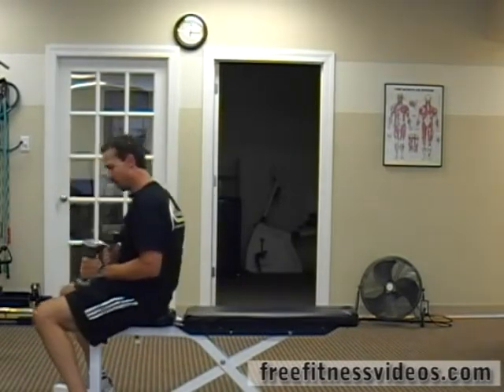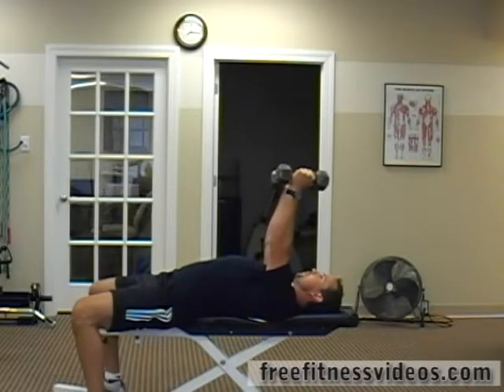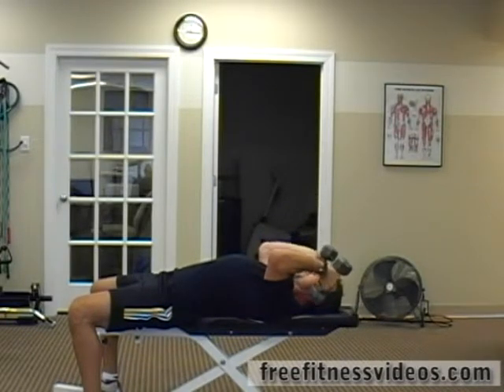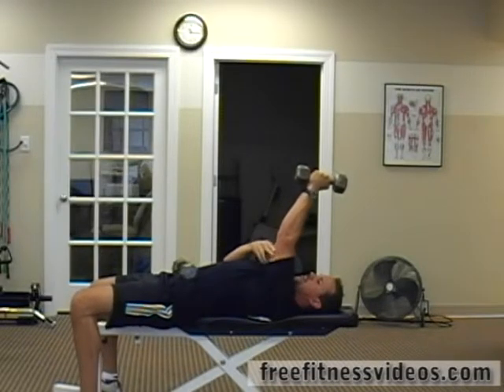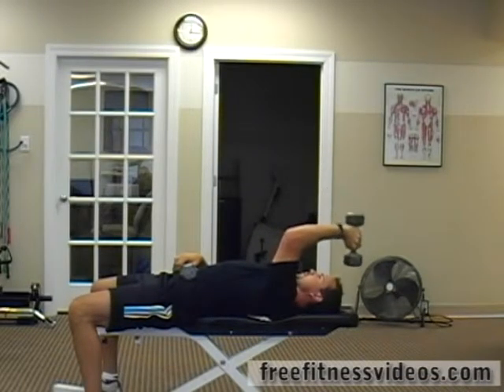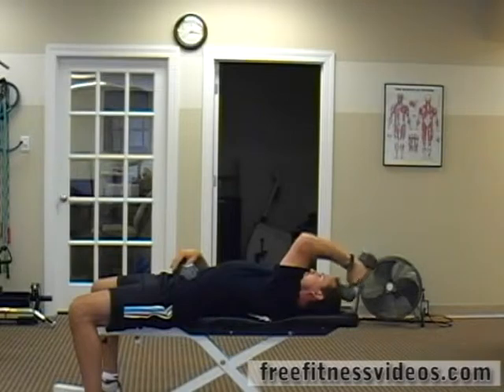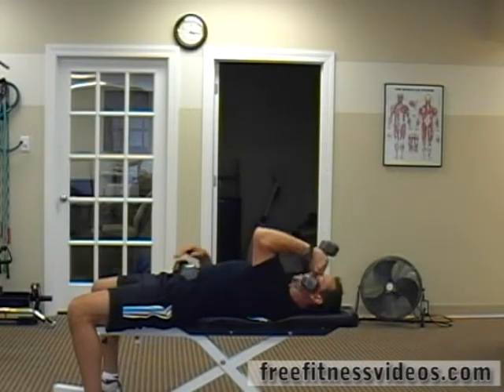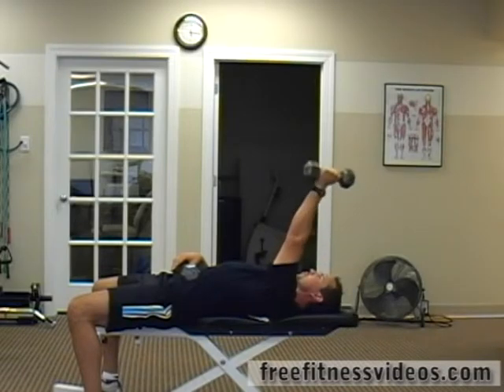FreeFitnessVideos.com: Lying Dumbbell Extensions